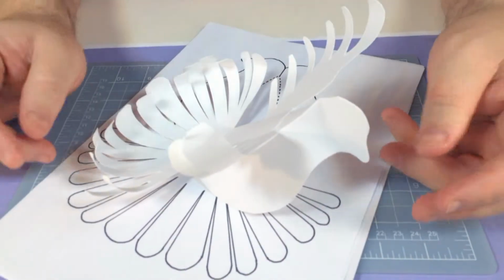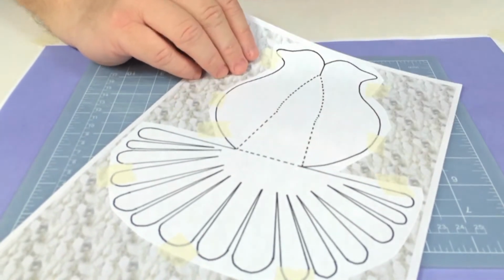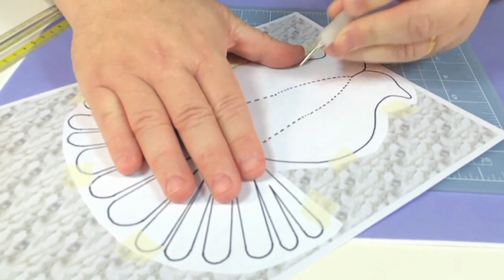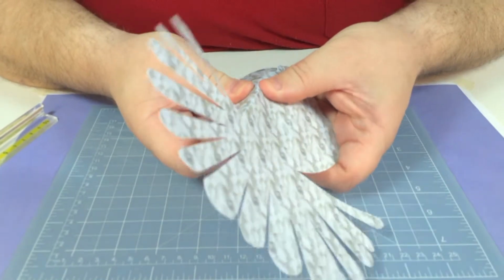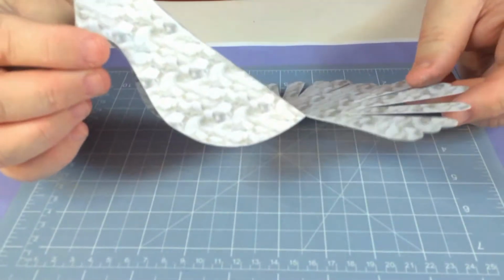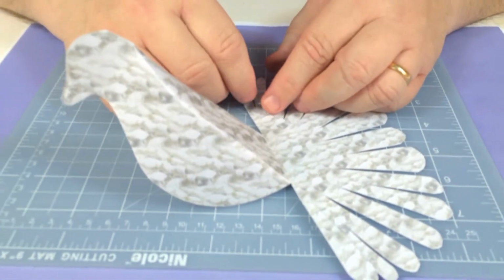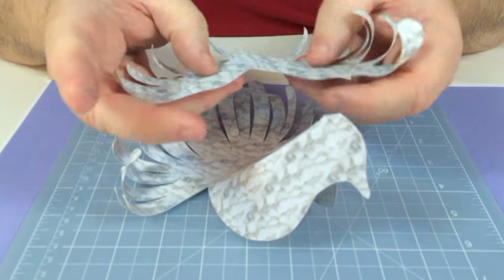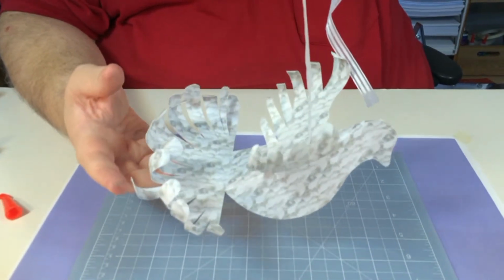3D Dove Demonstration from Alan and Barry